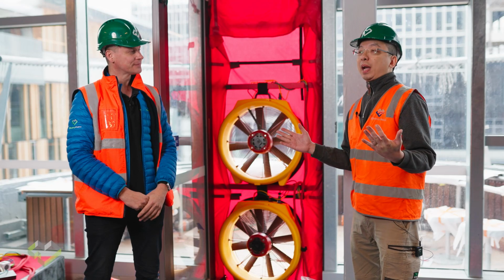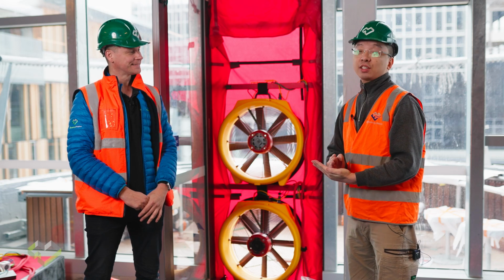Commercial Building Blower Door Testing. An opportunity for Lower energy costs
At a time when energy keeps going up, the last thing we need is to lose heating and cooling energy from our large buildings.  There are large buildings everywhere and they have significant forces acting on them in the way of stack effect, reverse stack effect, wind and HVAC imbalances.  All of these effect can also feed on each other.  The benefits of air tightness are very difficult to model because of these complexities, but what's critical, is that air tightness can make everything a lot more predictable.  From energy use to commissioning of stair pressurization systems, and other mechanical systems.